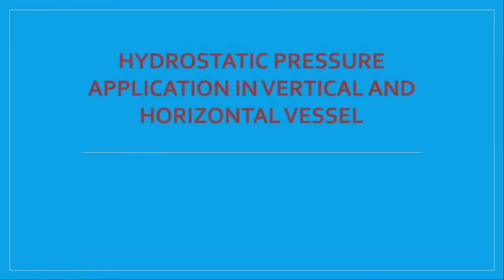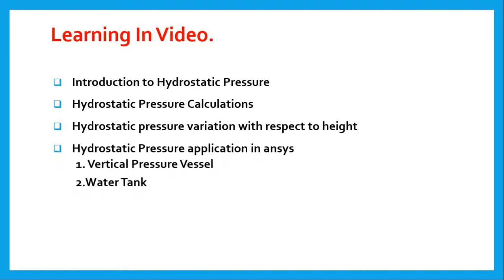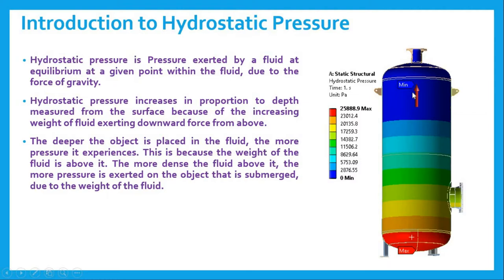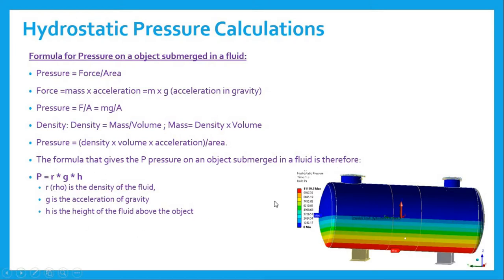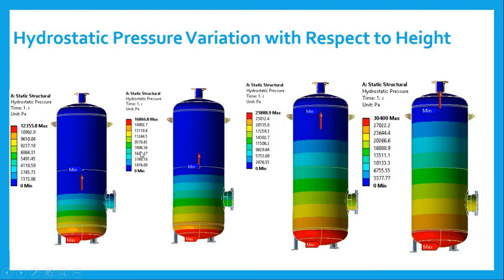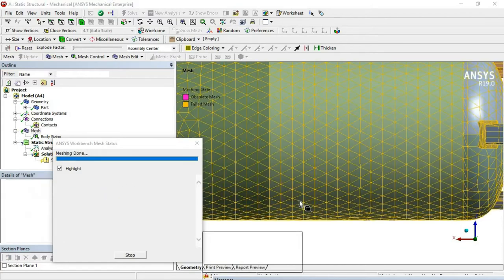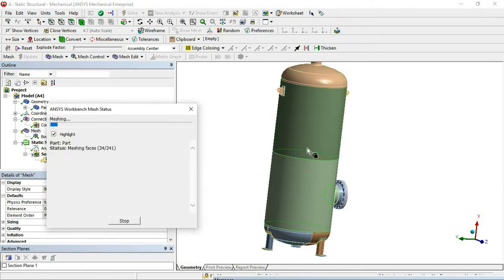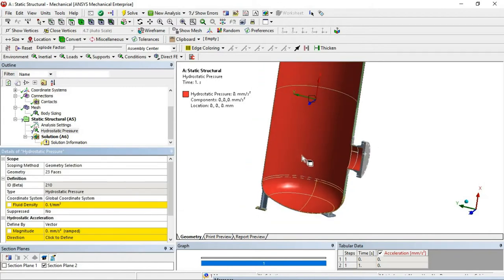Hydrostatic Pressure Application in pressure vessel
This video explains about what is hydrostatic pressure, how to calculate it. It also briefs about variation of hydrostatic pressure with respect to height. Video explains the hydrostatic pressure application for vertical pressure vessel and water tank in ANSYS Workbench. It compares the pressure applied in ANSYS with analytical calculations.
Morning Sun by Nicolai Heidlas Music @nicolai-heidlas
a href=" Music by HookSounds